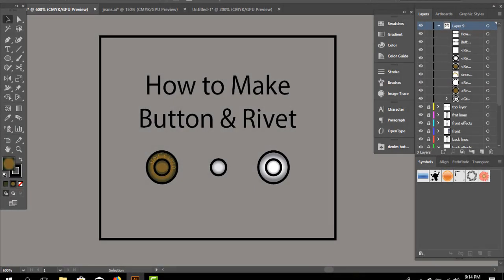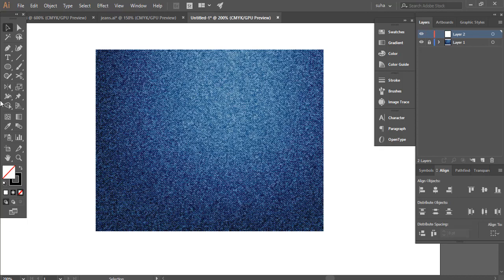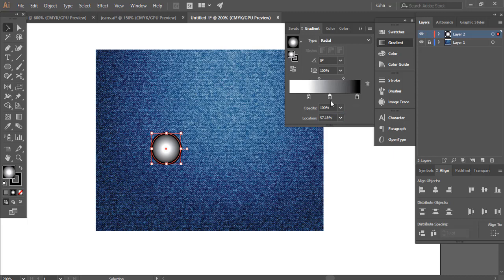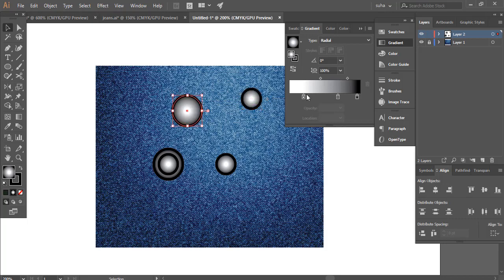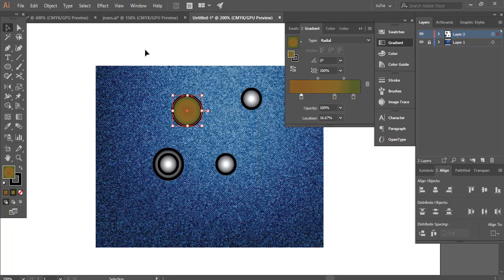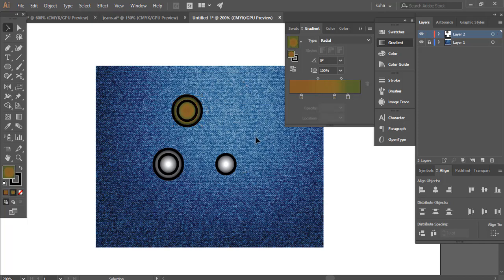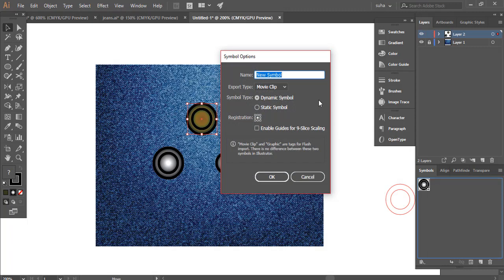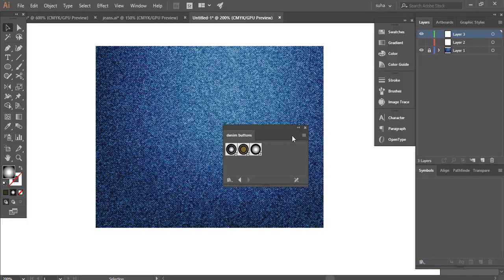How To create Buttons & Rivet For Fashion Flats in Illustrator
In this video you will learn how you can create buttons and rivet for your fashion flats as well as how to save them in symbol library.